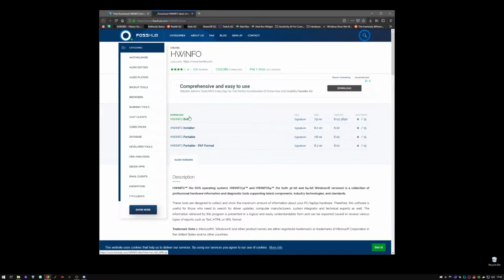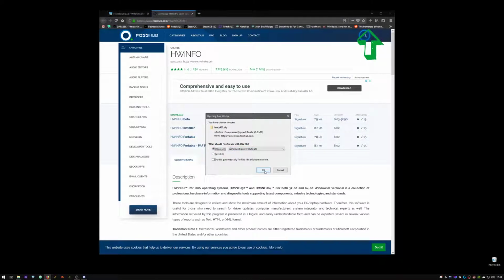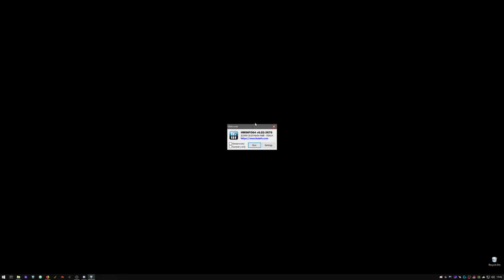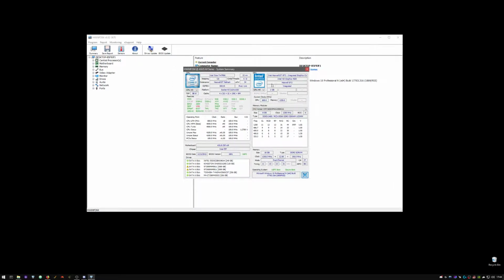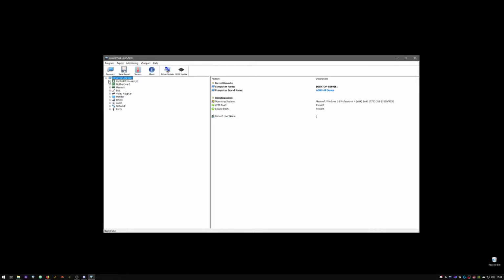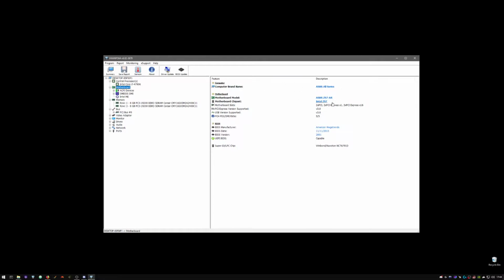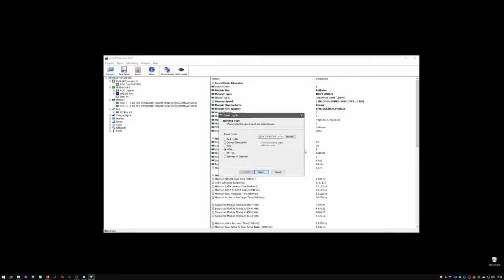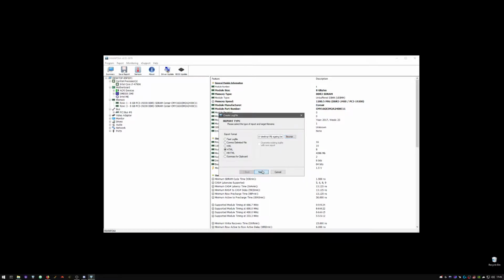HowTo | HWiNFO - How to let your techsupport nerd know what's in your machine.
This is a quick guide on how to let your favorite nerds know what's inside your machine. Because reasons.

 🖥 Riptide PG X570S, 5800X3D, 2x16GB 3200MHz & Red Devil 6900XT 16GB
🕹️ Simagic Alpha Ultimate, GT Neo, P2000-200R, P1Q, HB5 & Thrustmaster TH8S
🪑 TrakRacer T160S & Sparco Sprint (Warning! The Sprint SUCKS. Get one with proper padding and lumbar support.)
🤿 HP Reverb G2 Revision 2 (VR Headset)

                   ╰➤ Upscaling with FSR @ ~47-66% & 40-45% Sharpness depending on event type, grid size and track
                          ╰➤ Windows Mixed Reality

⚙️ *ACC Game Settings*
- Fullscreen Enabled, V-Sync Disabled & HLOD Disabled
- Framerate Capped @ Displays Refresh Rate (Hz) + 2
- _No FSR/DLSS upscaling when done via OpenXR Toolkit_
- *Everything set to lowest values with the following exceptions*
      High: View Distance, Textures & Foiliage LOD
      Medium: Antialiasing Quality (KTAA)
      Render Scale, LOD Quality & VR Pixel Density @ 100%
      Image Sharpening @ 300%
      Virtual to Real Scale @ 90%
      (I'll make a share for my config files at some point, promise..)